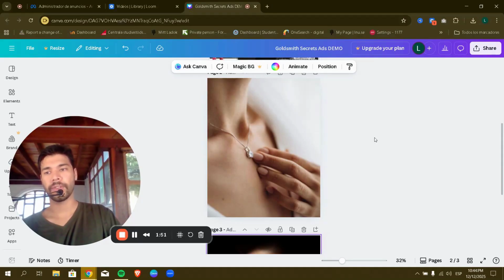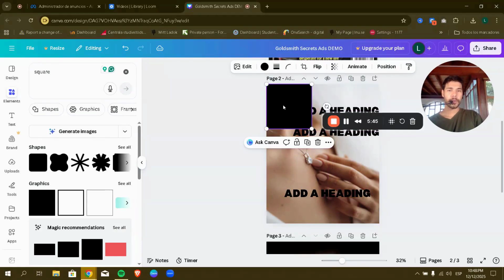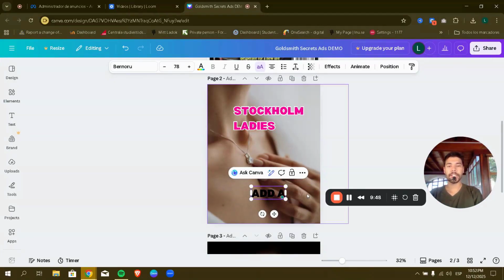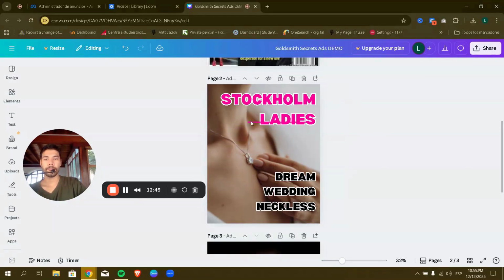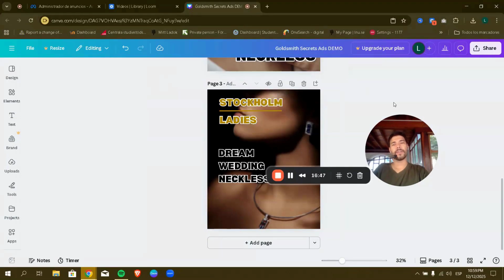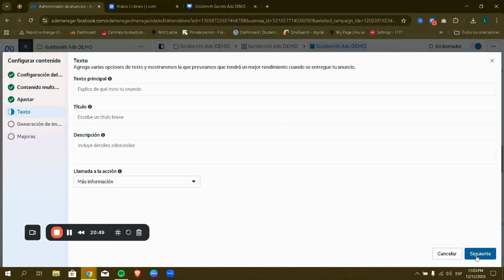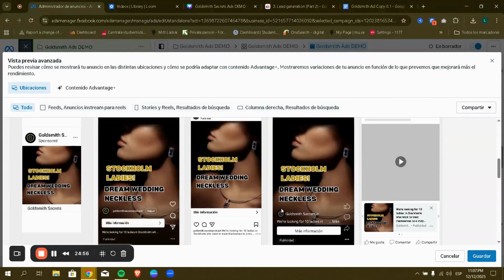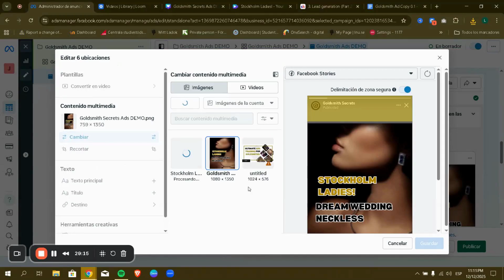How I Create Facebook Ads That Get Customers Crazy Fast